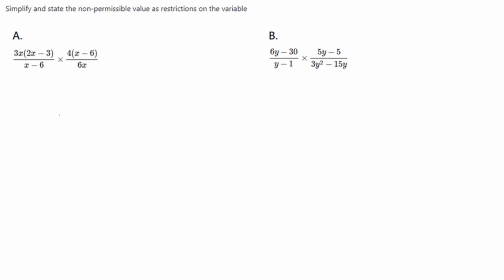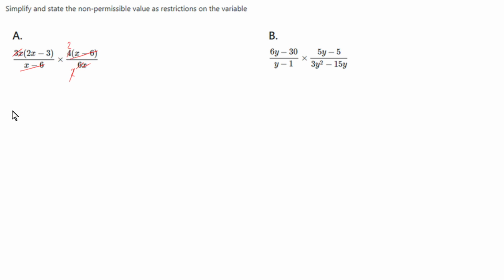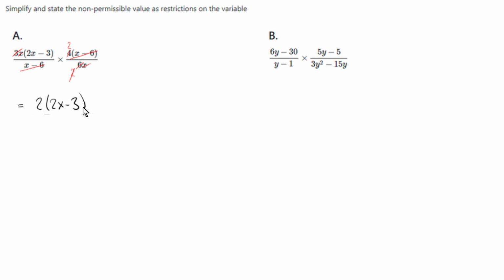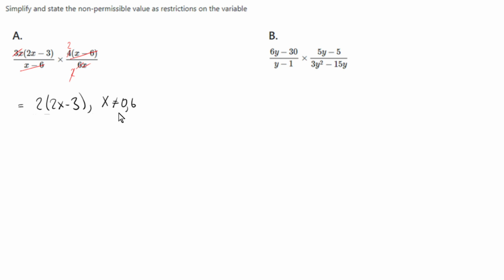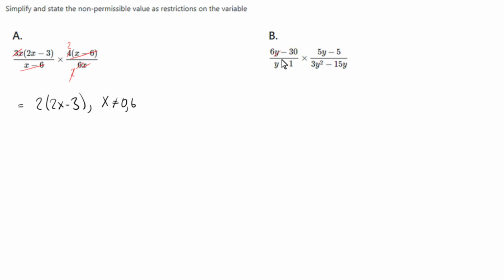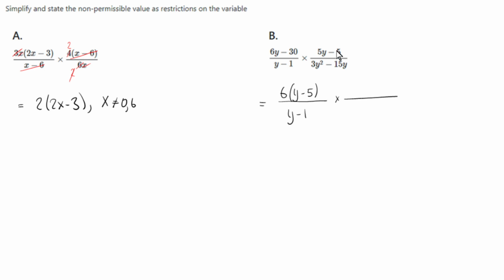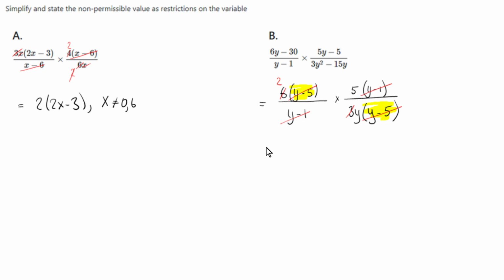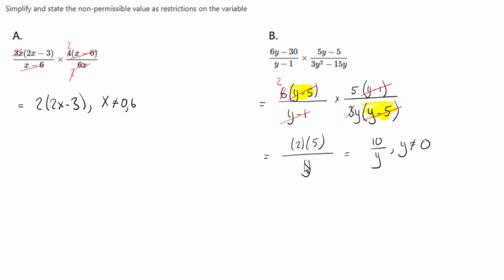Multiplying and Dividing Rational Expressions 2